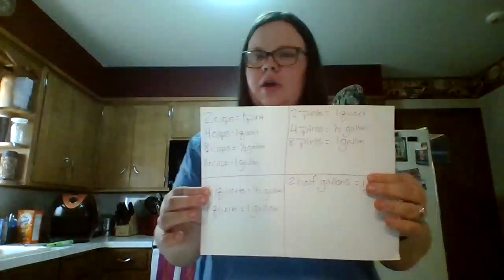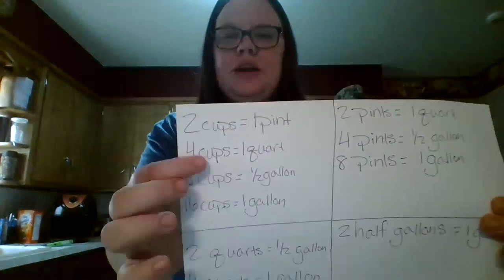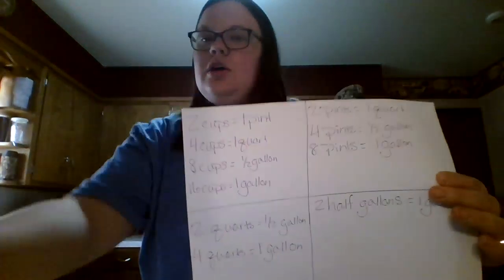May 4th Part 1-Customary Units of Liquid Volume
Customary Units of Liquid Volume Part 1